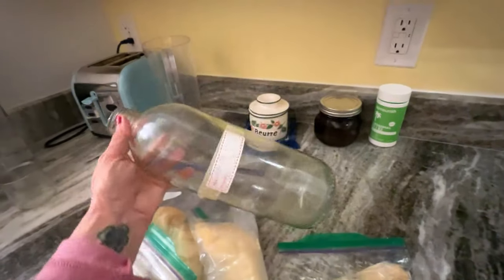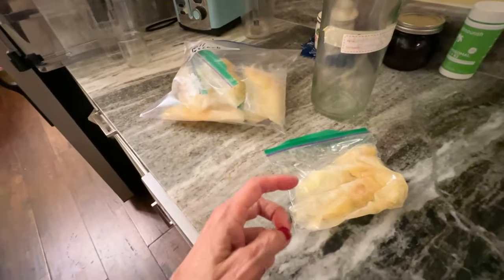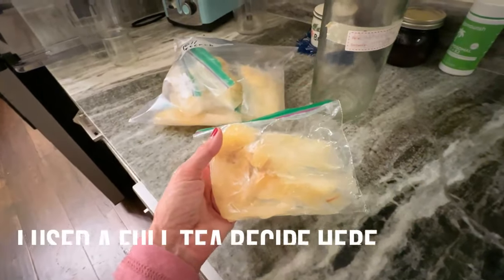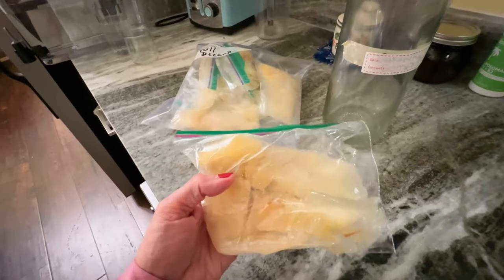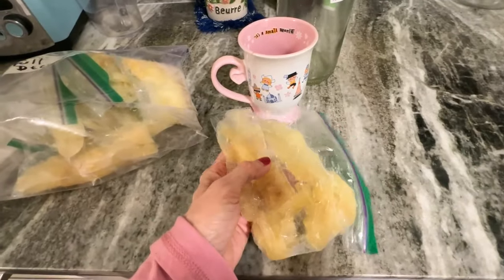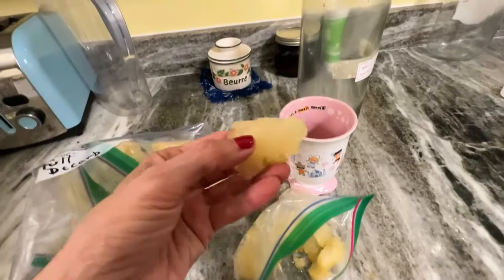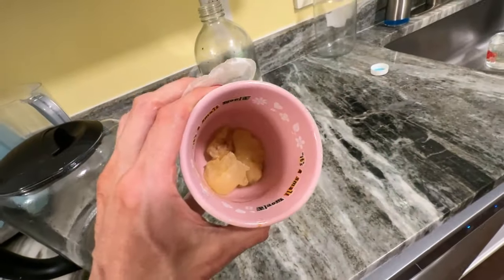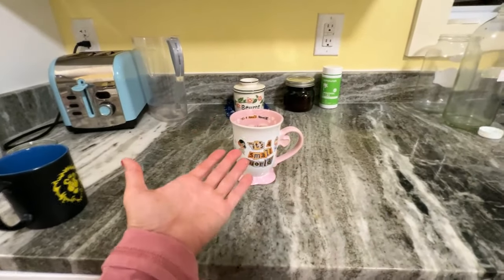Amanita muscaria Converted Storage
If you have questions, see the playlist tab on my channel by topic.